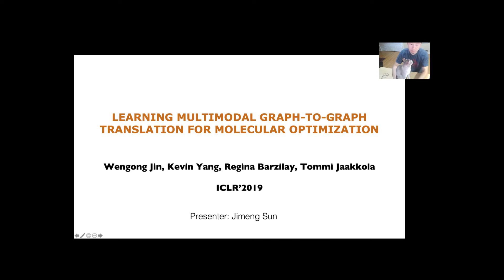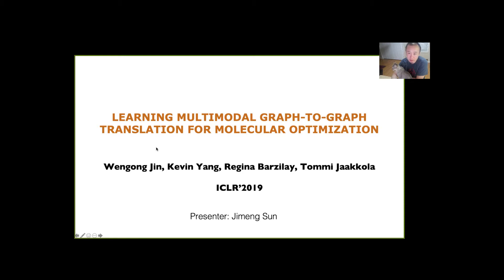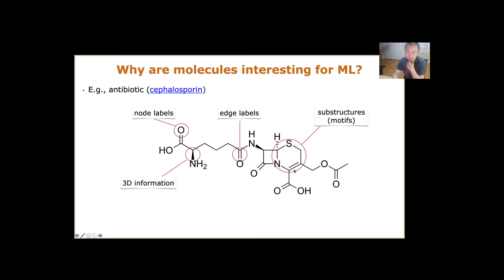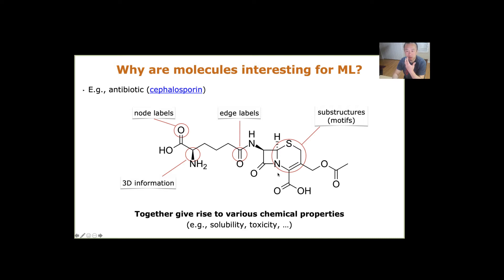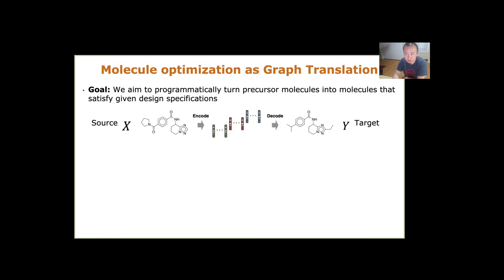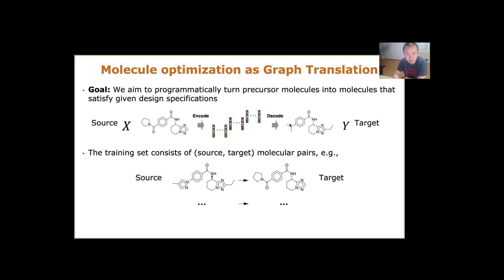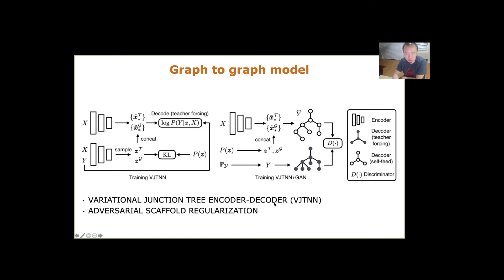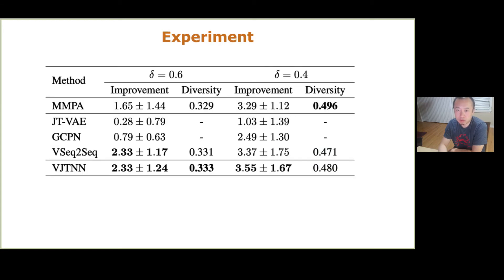LEARNING MULTIMODAL GRAPH-TO-GRAPH TRANSLATION FOR MOLECULAR OPTIMIZATION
ICLR'2019 paper on molecule optimization